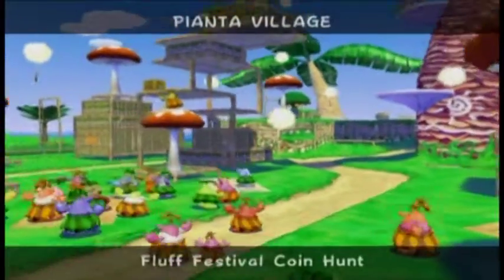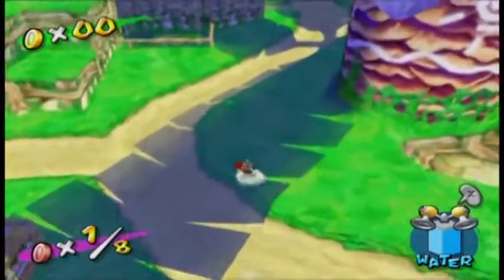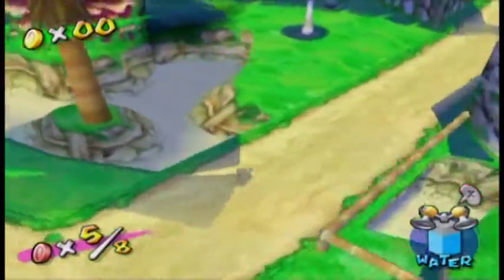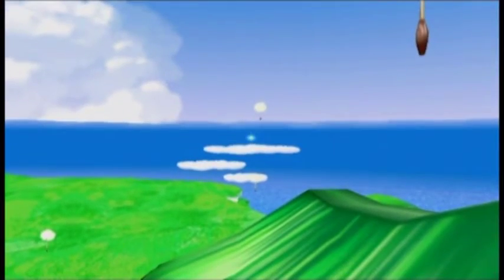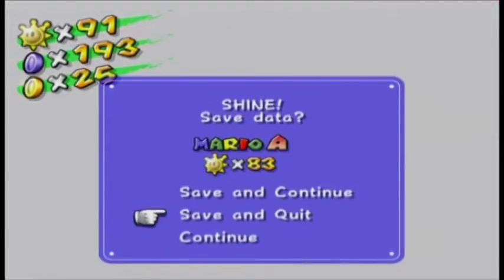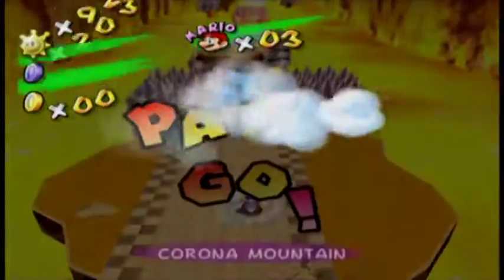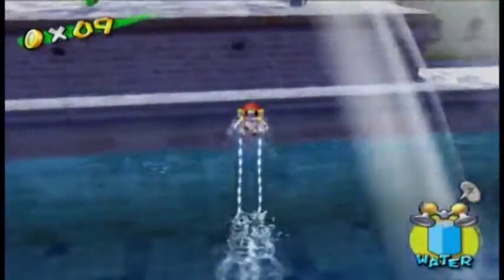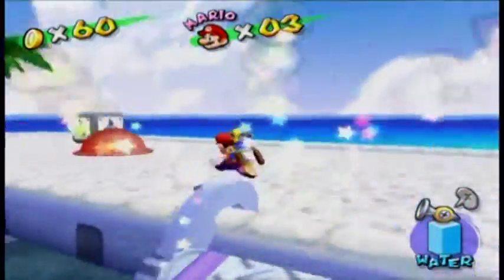Super Mario Sunshine Part 20: Puff, Fluff and AWAY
In this episode we take on one of the harder missions in the game.